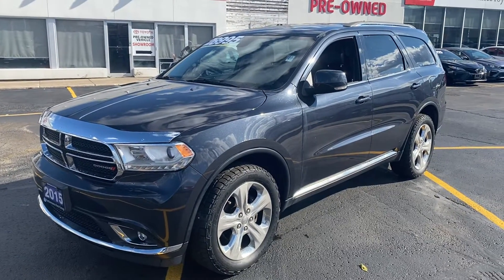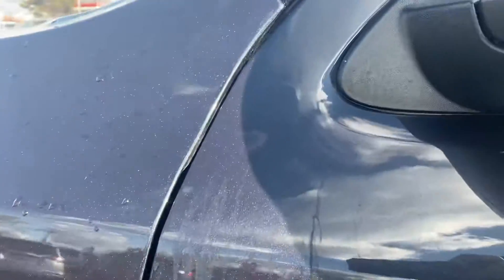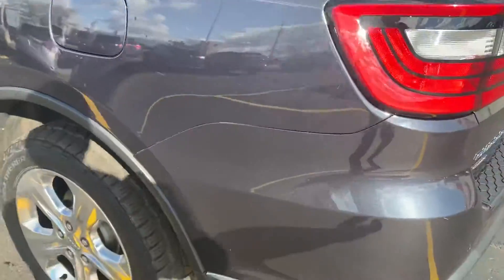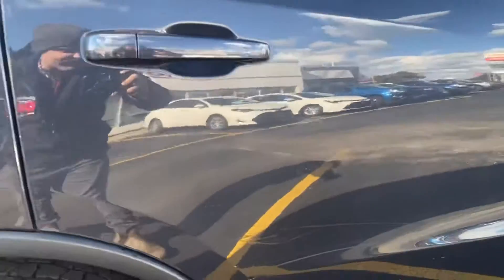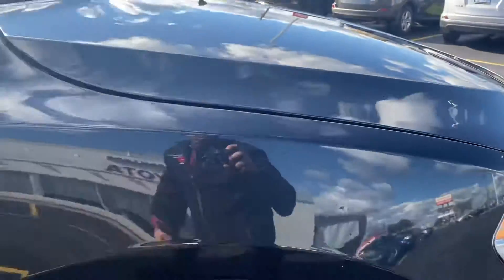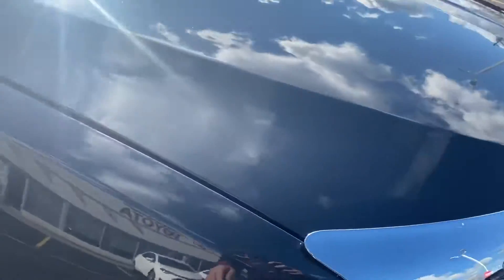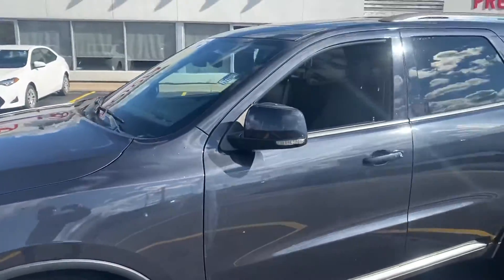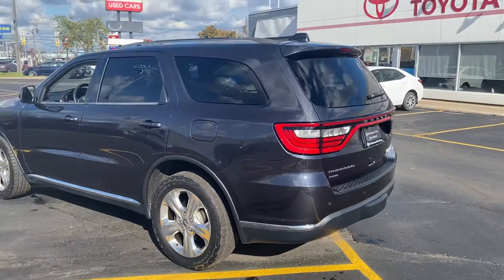2016 Dodge Durango Limited - Exterior Walkaround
Highlighting any imperfections Noted on the Body of The Durango. Such as small chips, scuffs or scratches